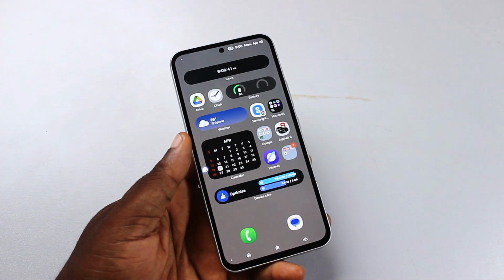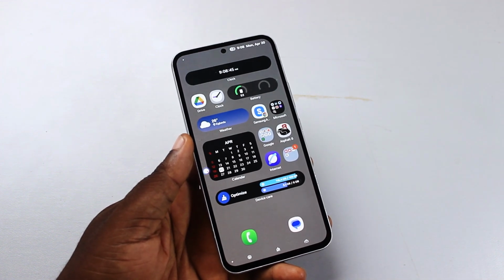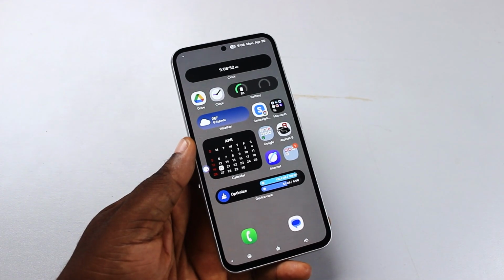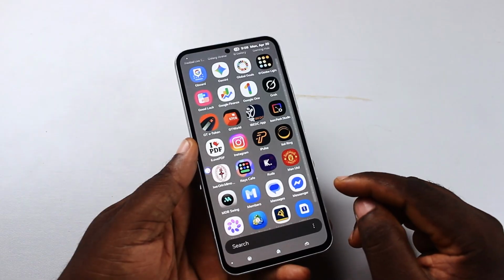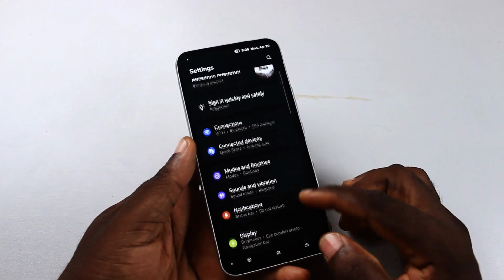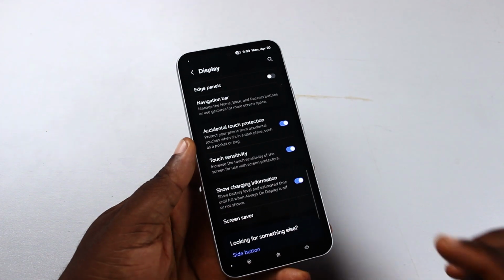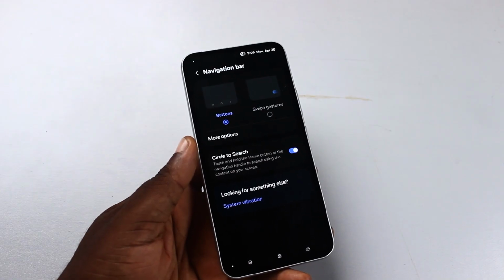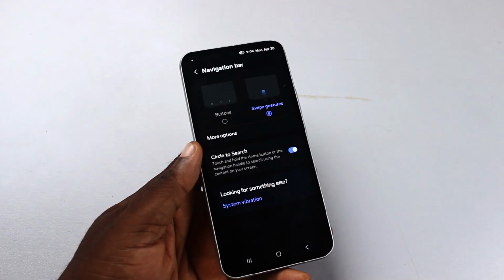How to Remove Back Button on Screen Samsung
Here in this tutorial, you will learn how to remove back button on screen on a Samsung phone and change to swipe gestures.